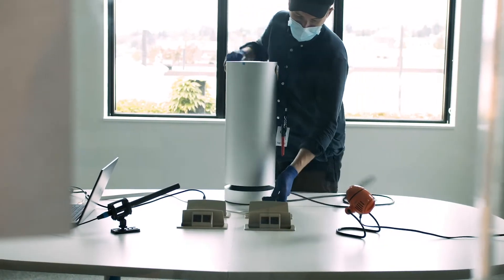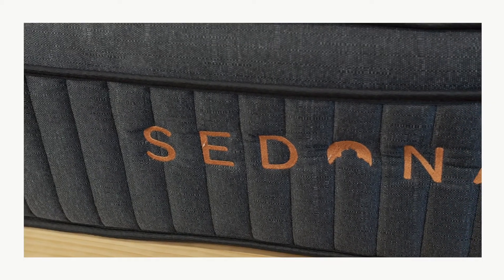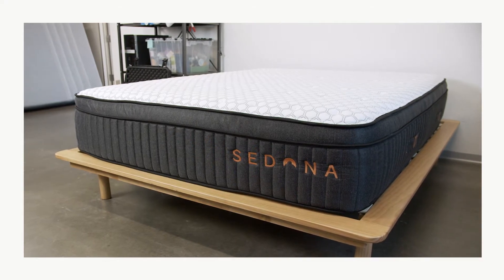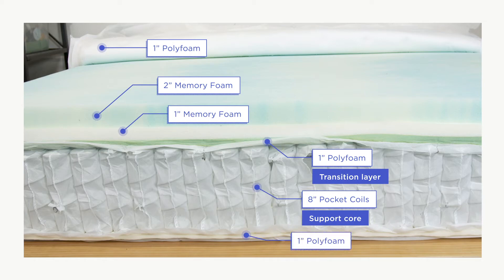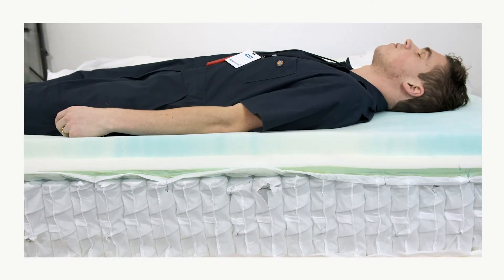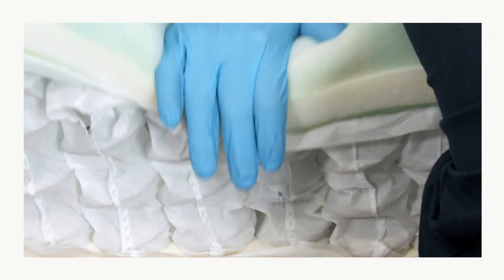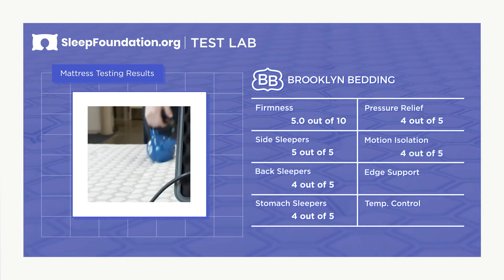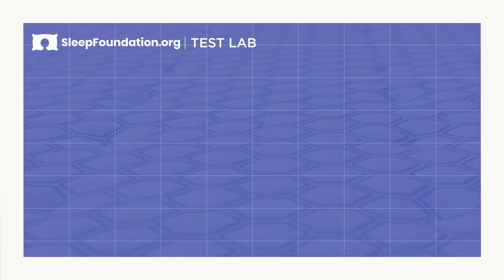Sedona Hybrid Mattress Review - Brooklyn Bedding's Most Luxurious Yet?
⇦ Click the link for the most updated Brooklyn Bedding Sedona discount

The Brooklyn Bedding Sedona Hybrid is an excellent bed for side sleepers, but should be comfortable for back and stomach sleepers as well. The Sedona mattress is a great bed for side sleepers, especially those with sharp pressure points. Couples looking for a balance between motion isolation and bounce will also appreciate the Sedona. This bed is ideal for side and back sleepers who weigh under 230 pounds.

0:00 Mattress Introduction
1:22 Ideal For
1:52 Considerations
2:48 Mattress Construction
3:28 Mattress Testing
6:22 Testing Results
6:57 Overall Summary